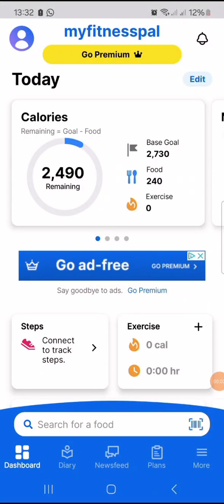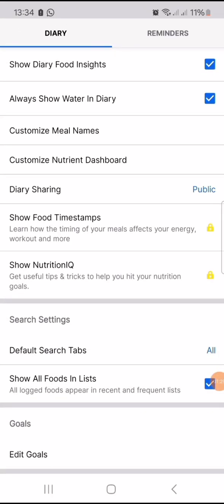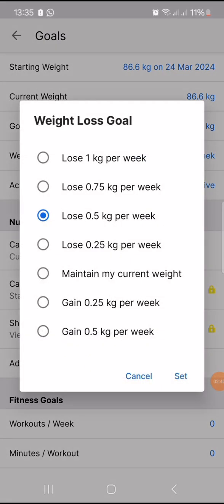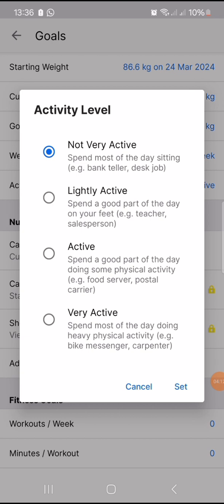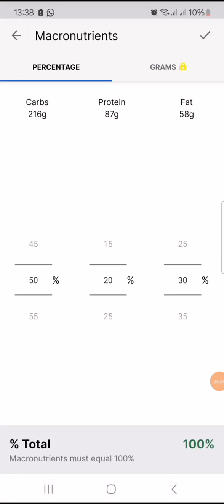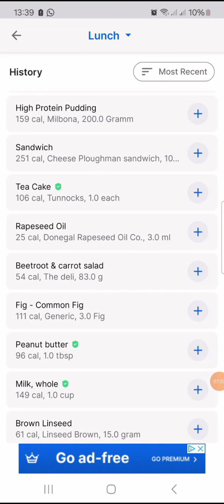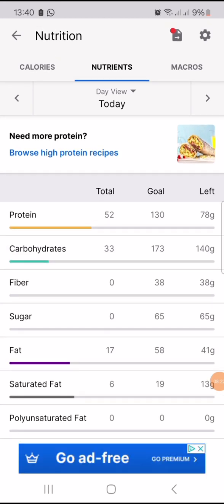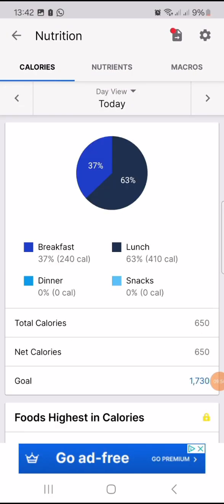myfitnesspal walk through..